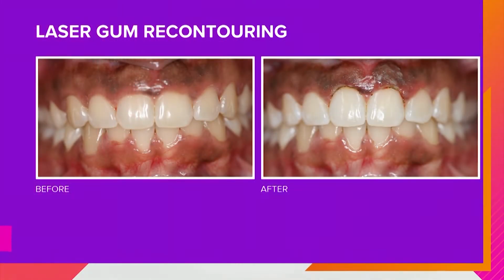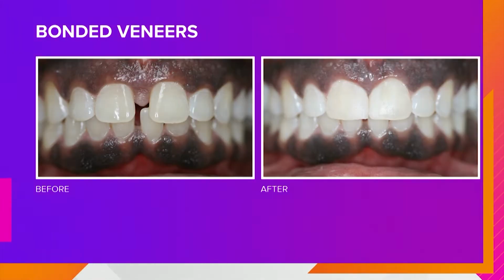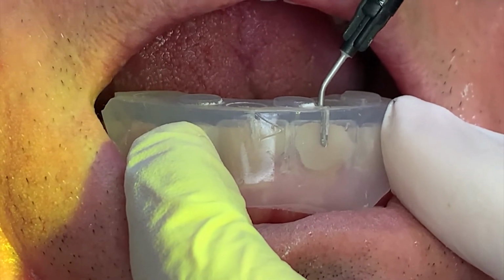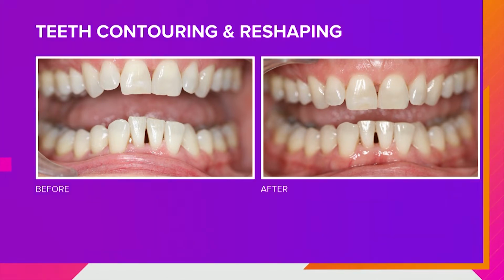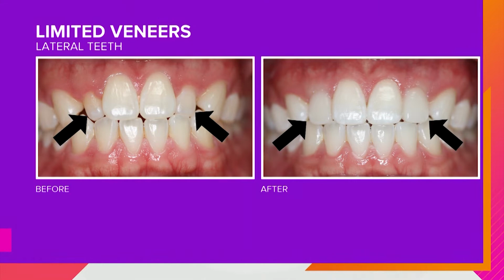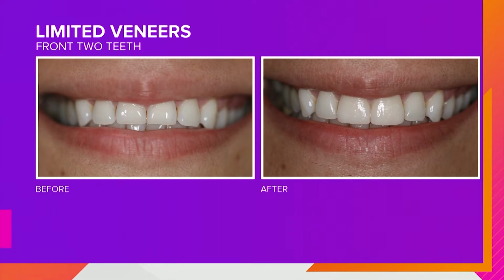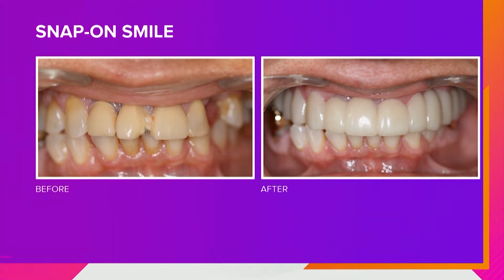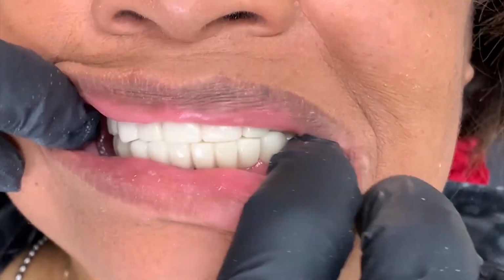Houston Cosmetic Dentist...No need to break the bank ... Affordable cosmetic options:)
Houston cosmetic dentist, Dr. Terri Alani, the TexasToothLady, discusses affordable cosmetic options on Great Day Houston morning tv show...From laser gum recontouring to whitening to Snap-on Smile or maybe just a few veneers...No need to break the bank! ...Watch as she describes the techniques used to achieve a nice change in your smile:)